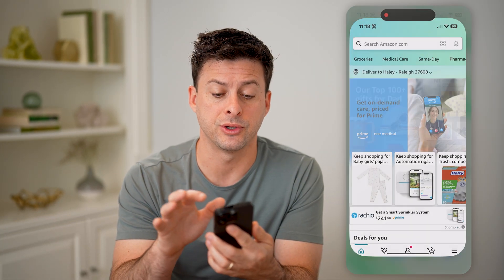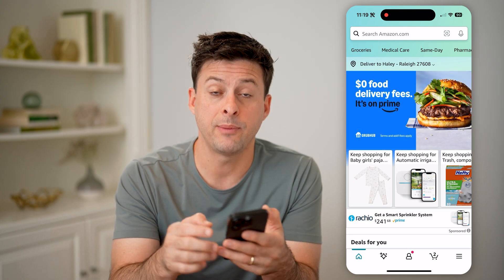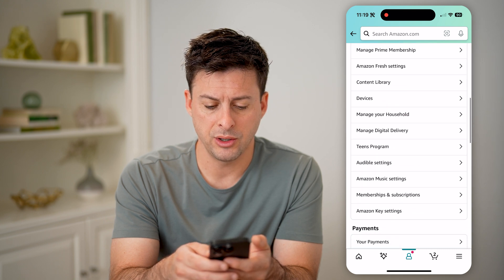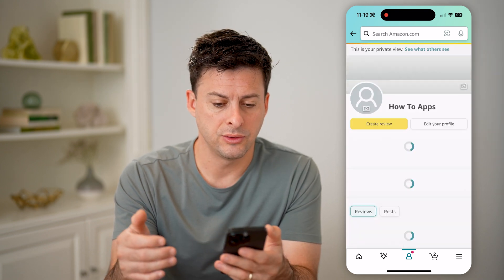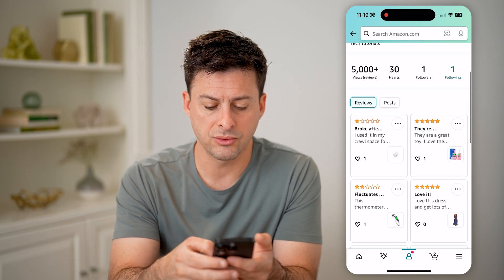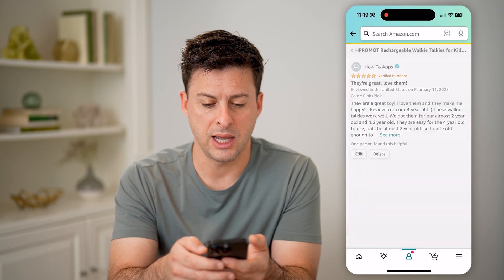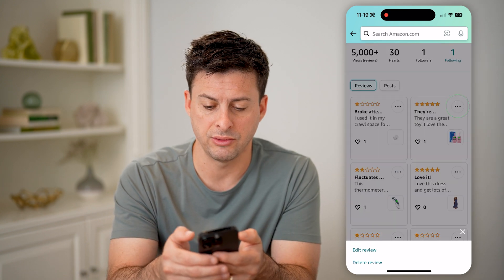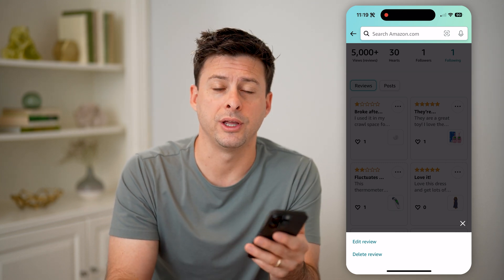How To Check Reviews On Amazon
Here's how to check any reviews you left on products on Amazon and how to edit or delete them.